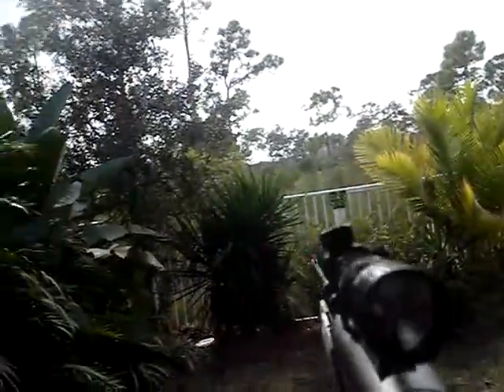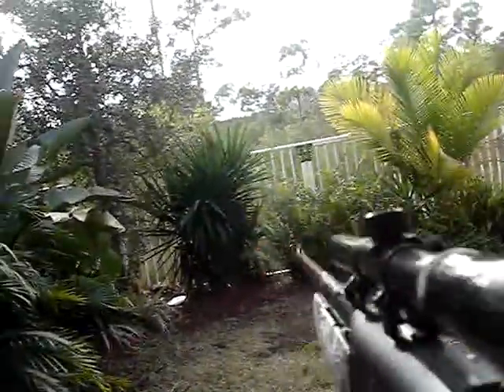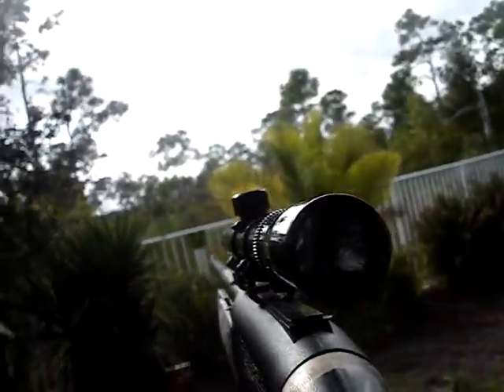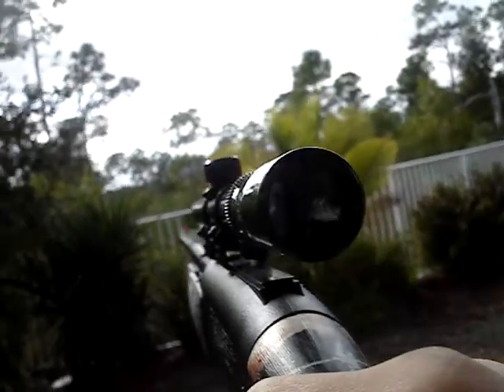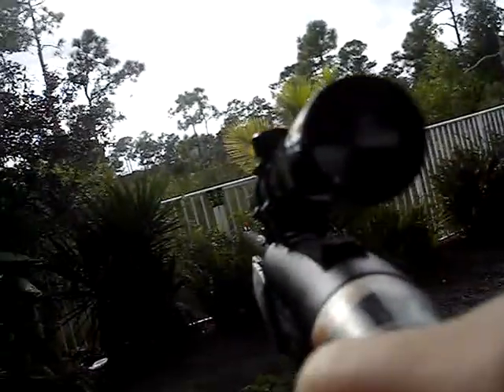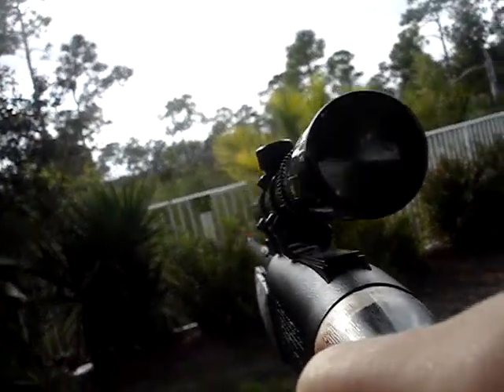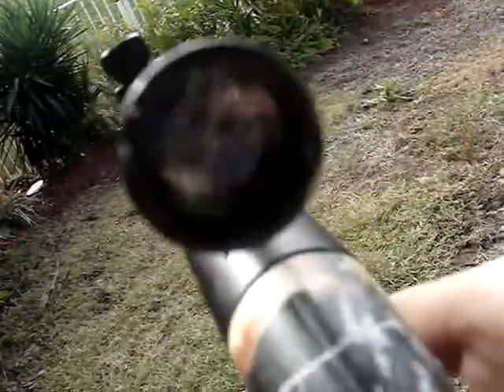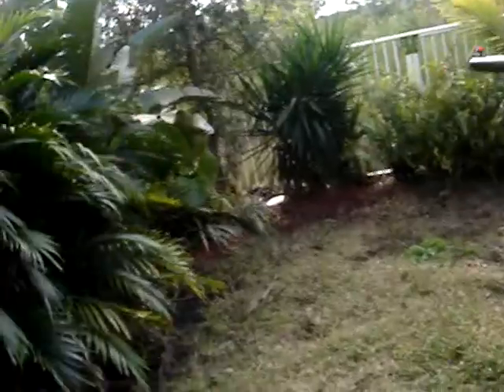test firing video on grizzle Daisy pellet rifle